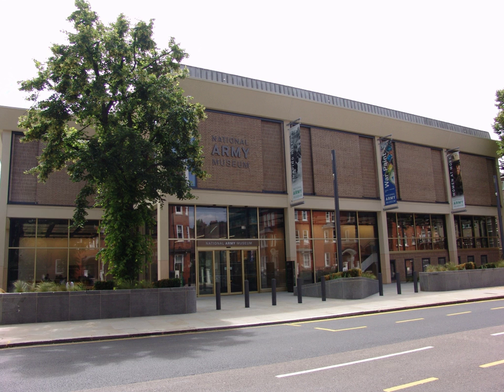National Army Museum | Wikipedia audio article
00:01:12 1 History
00:03:25 2 Galleries
00:03:41 3 Governance
00:04:09 3.1 Directors
00:04:46 4 Notes and references
00:04:49 5 Sources
00:04:59 6 External links
00:05:11 National Army Museum Account 2009–2010 ("The Account") (PDF).
00:05:20 External links

- Socrates

SUMMARY
The National Army Museum is the British Army's central museum. It is located in the Chelsea district of central London, adjacent to the Royal Hospital Chelsea, the home of the "Chelsea Pensioners". The museum is a non-departmental public body. It is usually open to the public from 10:00am to 5:30pm, except on 25–26 December and 1 January. Admission is free.
Having reopened in March 2017 following a major £23.75 million re-development project including £11.5m from the Heritage Lottery Fund, the museum houses five galleries that cover British military history from the English Civil War up to modern day.This remit for the overall history of British land forces contrasts with those of other military museums in the United Kingdom concentrating on the history of individual corps and regiments of the British Army. It also differs from the subject matter of the Imperial War Museum, another national museum in London, which has a wider remit of theme (war experiences of British civilians and military personnel from all three services) but a narrower remit of time (after 1914).